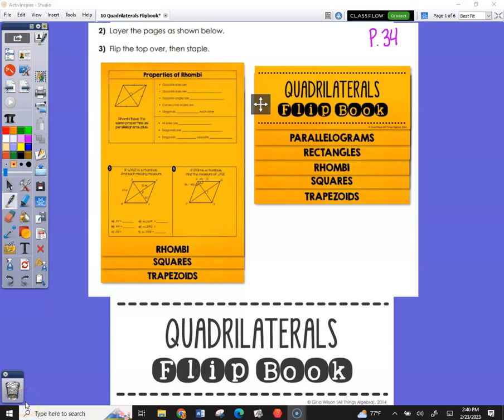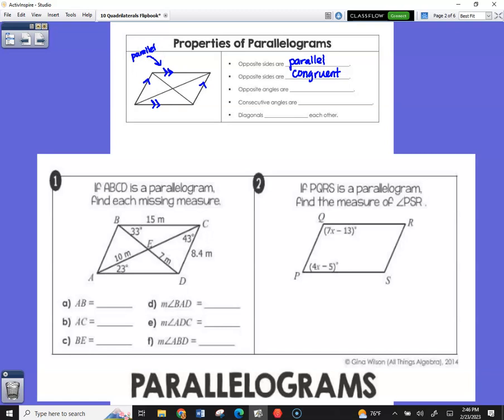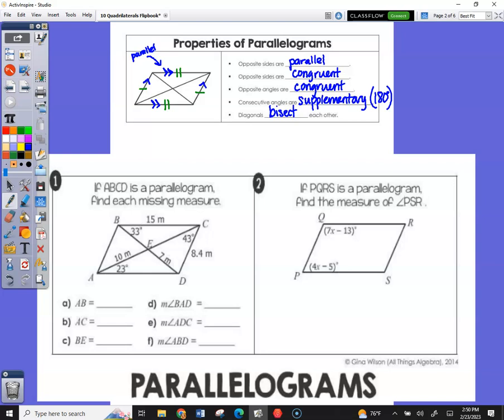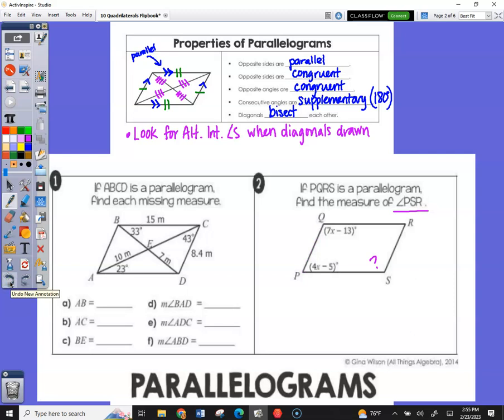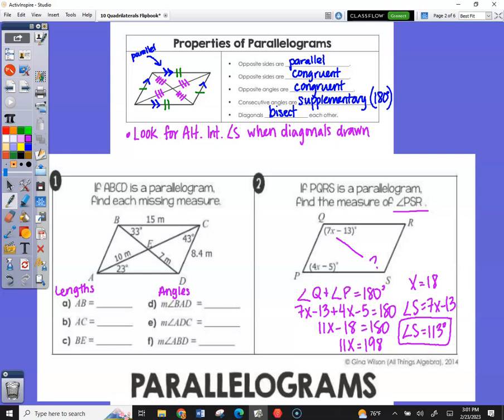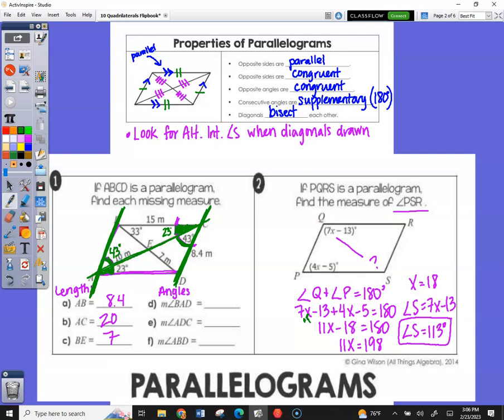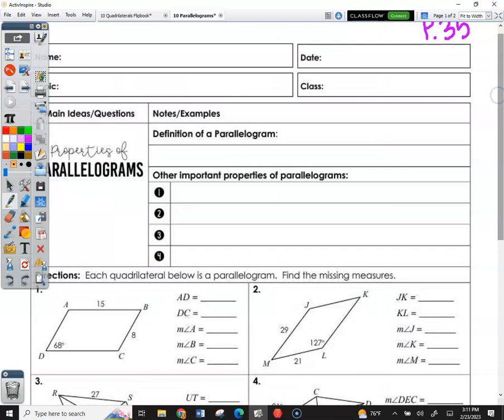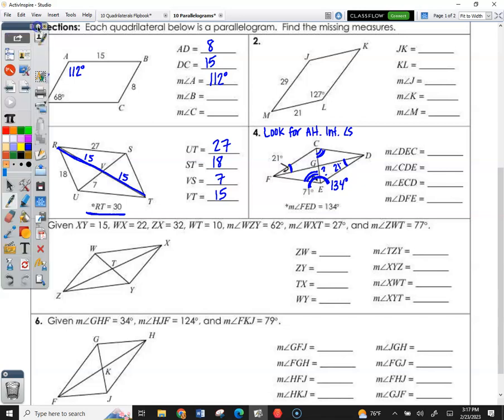Pg. 34 Quadrilaterals - Parallelograms